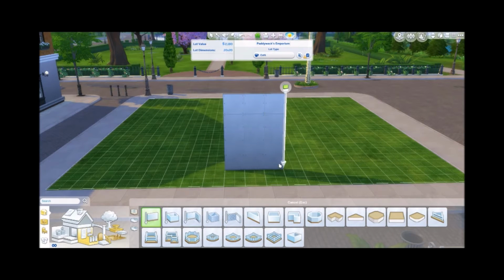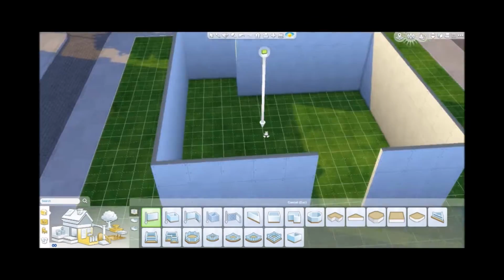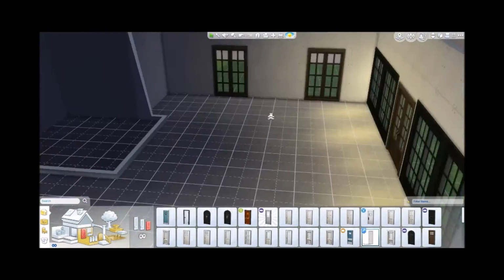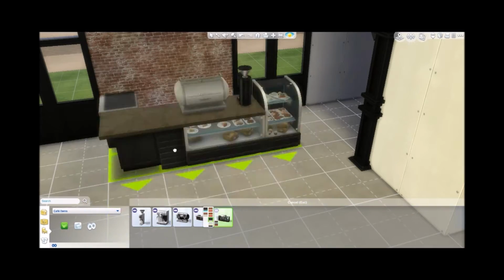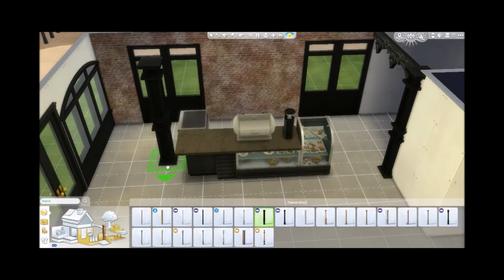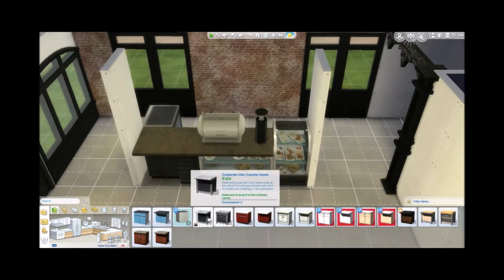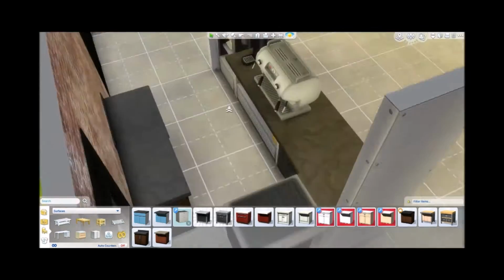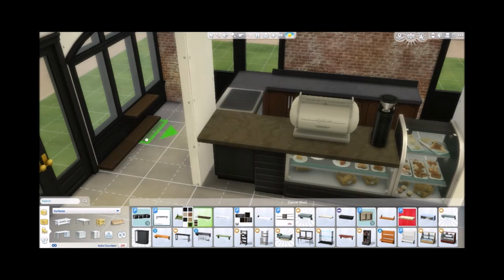The Sims 4 Industrial Coffee Shop Community Lot Speed Build with CC Links!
This Industrial Coffee Shop Speed Build  was built The Sims 4 and it is based off a real life location I used to frequent before it was closed. It has two other shops and a potential apartment attached to it to furnish to your liking. Hope that you enjoy it!

I hope you enjoyed The Sims 4  Coffee Shop Community Lot Speed Build with CC Links!